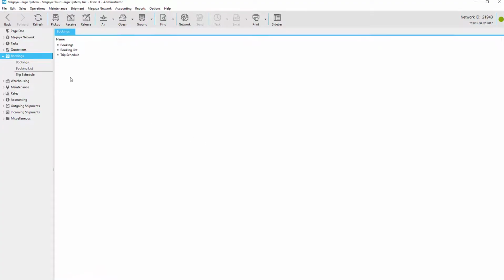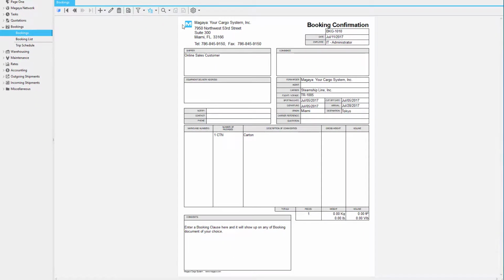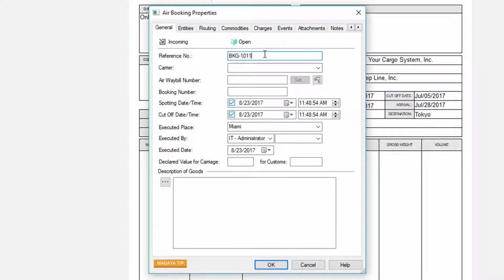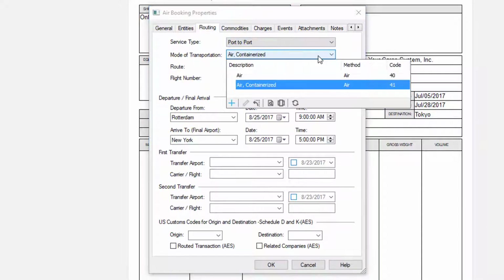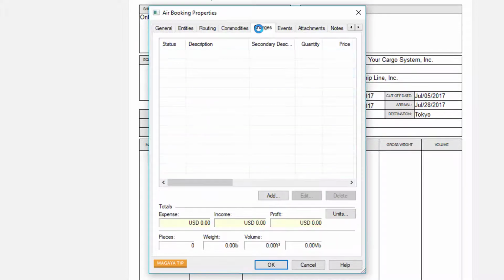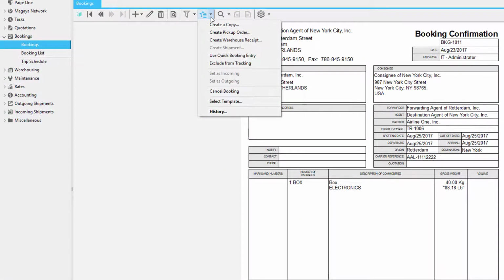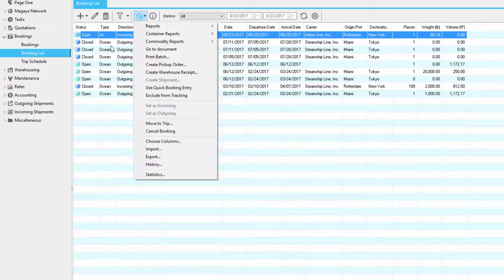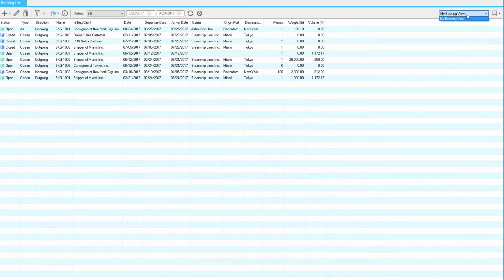Bookings for Import Shipments (V10.6)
This video shows you how to create an import booking in Magaya software for a customer.

Use this video to get the basics of this procedure. To get an in-depth analysis of integrating this procedure into your business, contact our Implementation specialists who can show you how Magaya software can optimize your operations work flow. See Magaya.com.

(Magaya software version 10.6)